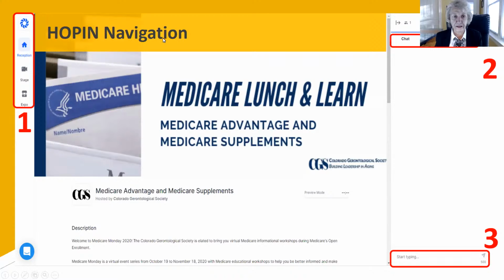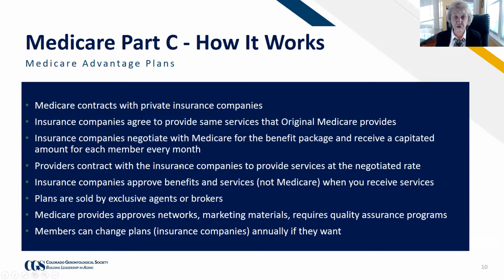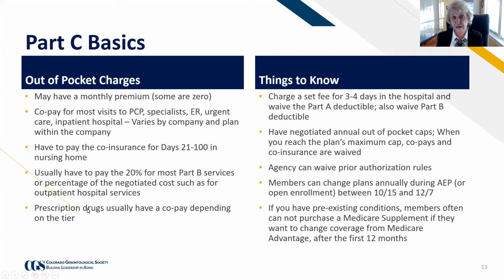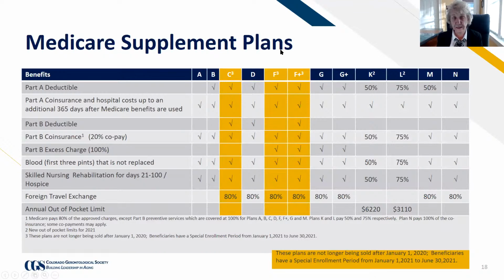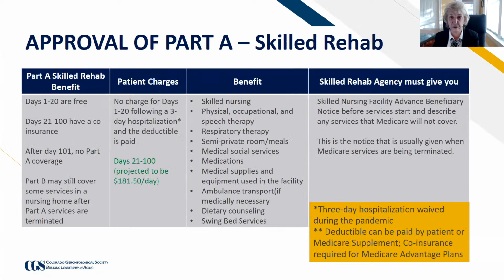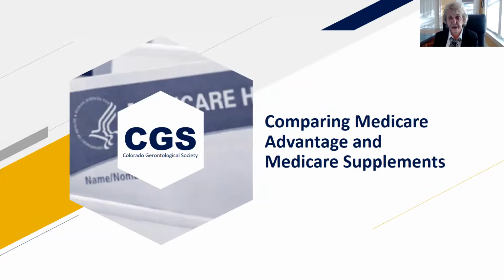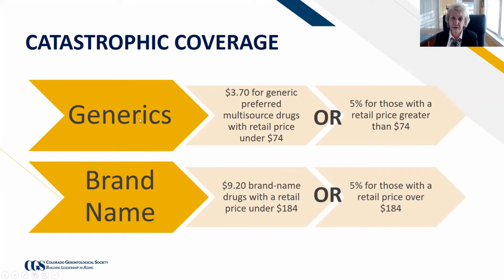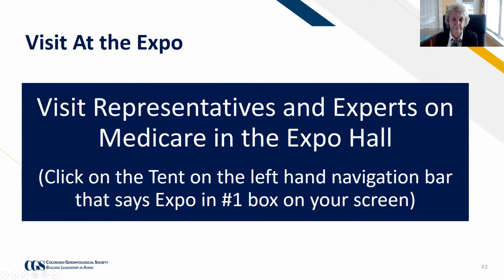Medicare Advantage and Medicare Supplements